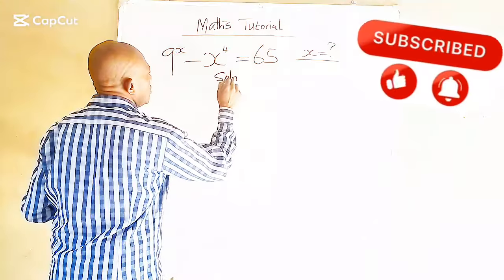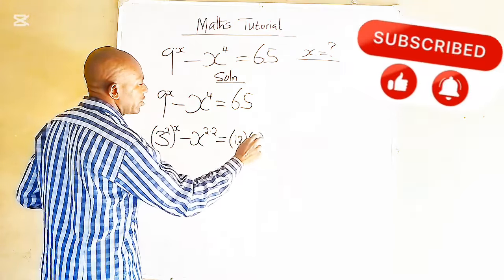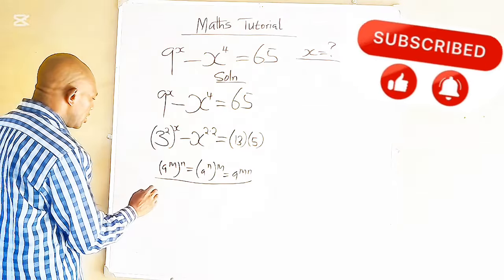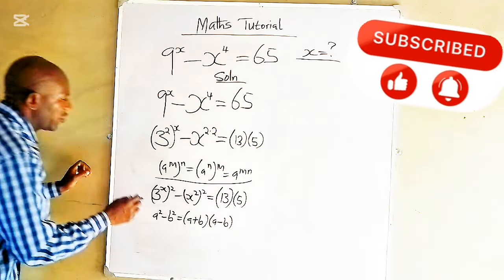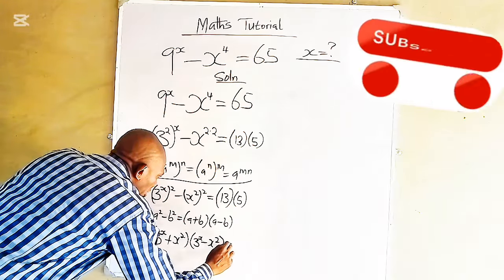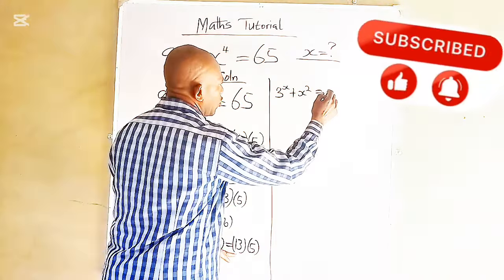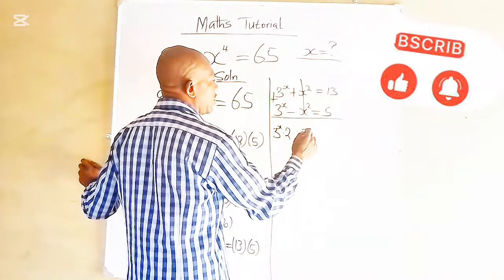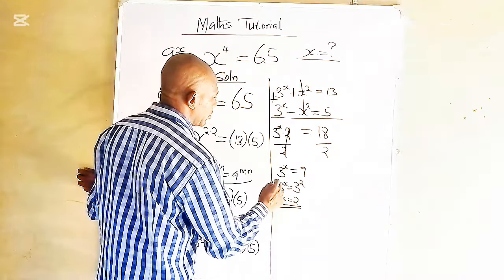90% Struggle With This SAT Question 😮 | Solve 9ˣ − x⁴ = 65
Most students get stuck on this SAT maths problem:
9ˣ − x⁴ = 65
In this video, I break it down step by step, showing the thinking process needed to solve exponential and polynomial equations correctly. No shortcuts—just clear SAT-level reasoning.
If you’re preparing for the SAT, or want to strengthen your algebra and exponent skills, this lesson is for you.